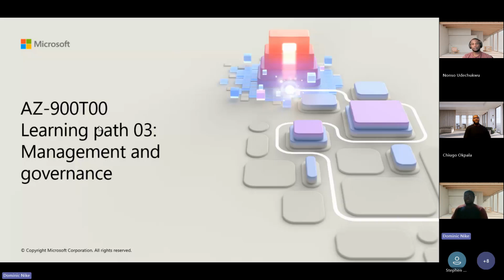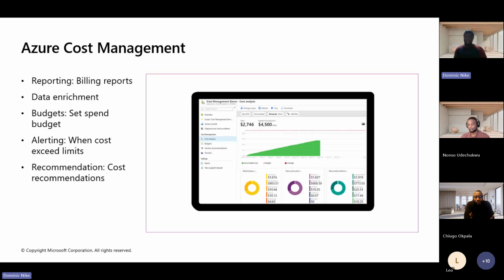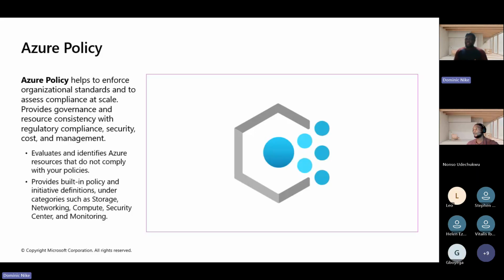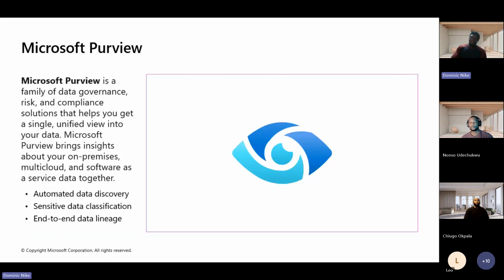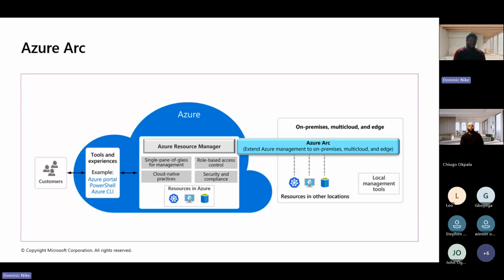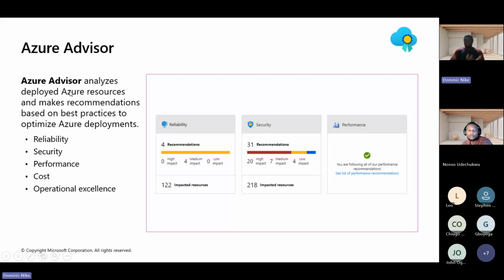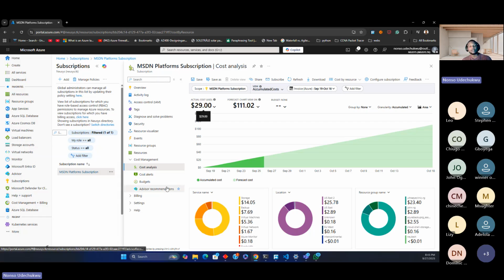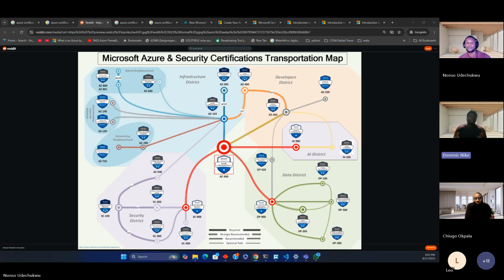The Zero to Hero Azure Fundamentals AZ 900 Saturday, September 27th, 2025 600 PM 830 PM WCAST 2025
This is designed to provide beginners with a strong foundation in Microsoft Azure, the world’s leading cloud computing platform. Whether you are completely new to cloud technology or not.